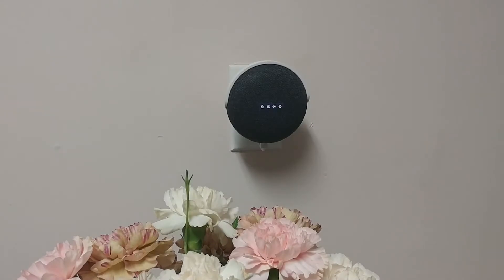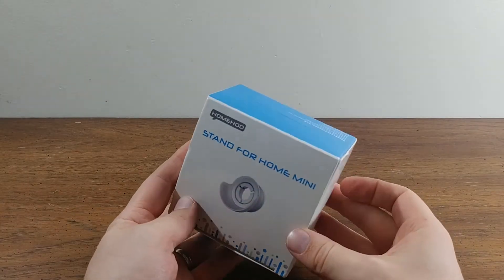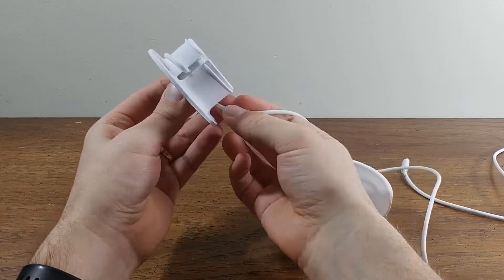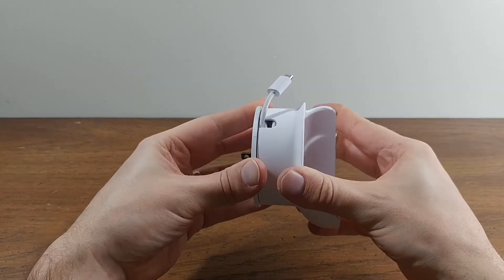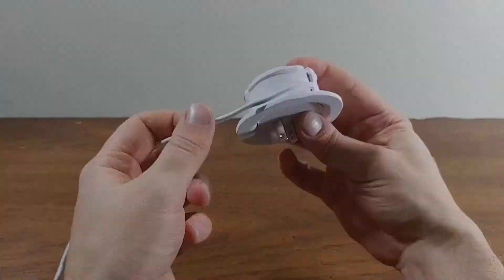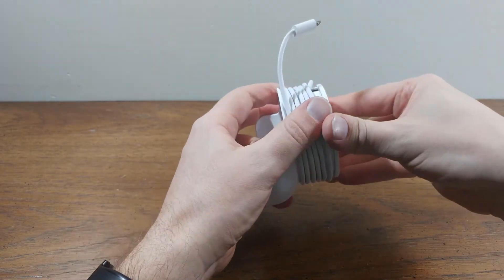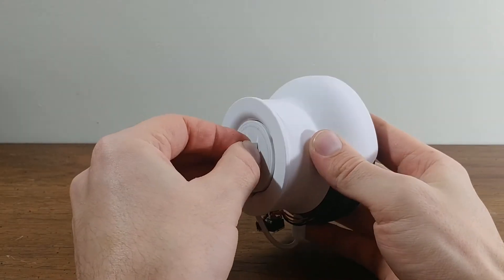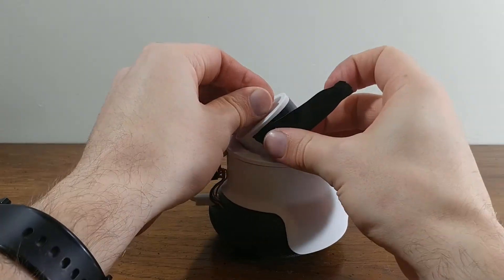Google Home Mini Plug Mount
In this video I review the Homehod, a Google Home Mini plug mount.

The black mount is only available on Prime in the U.S. The white mount is available worldwide.

Special thanks to Gabe Rowley for the music.